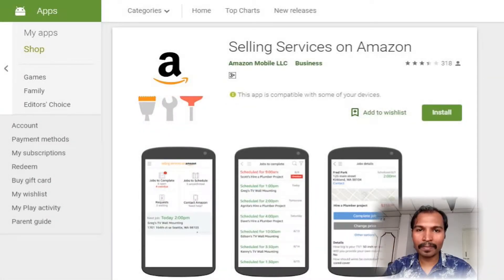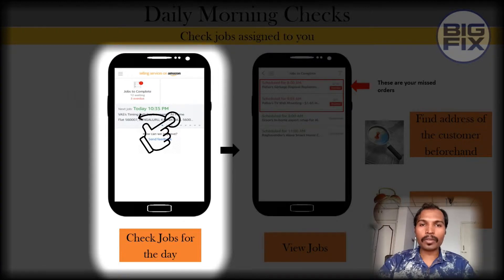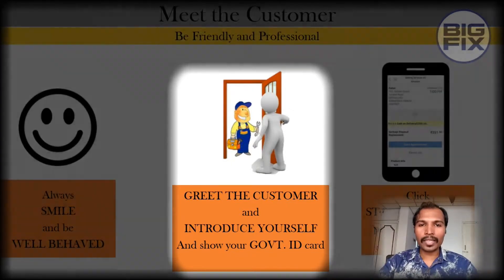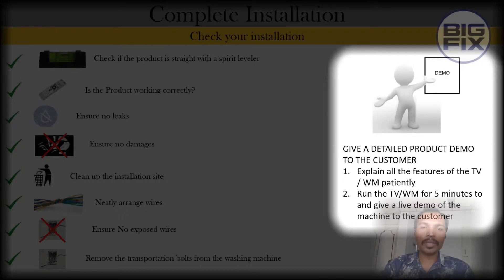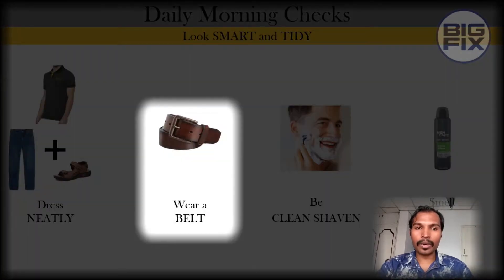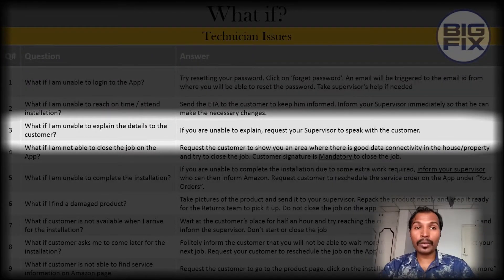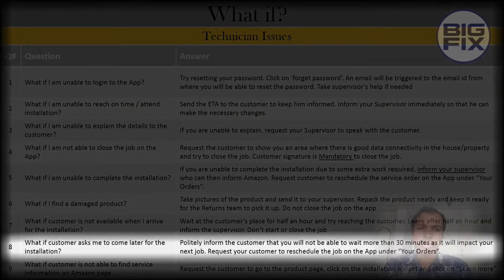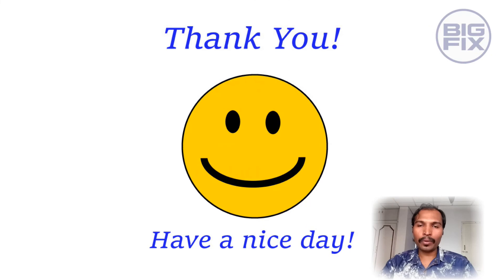Amazon App Guide and Other General Guidelines